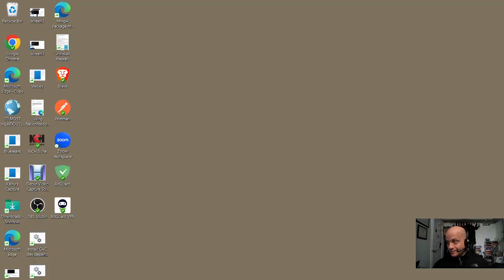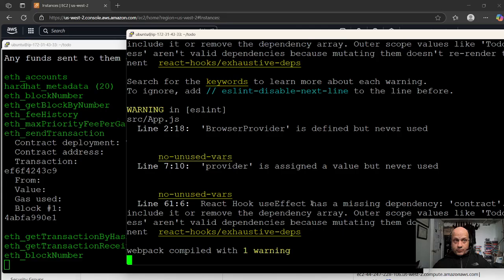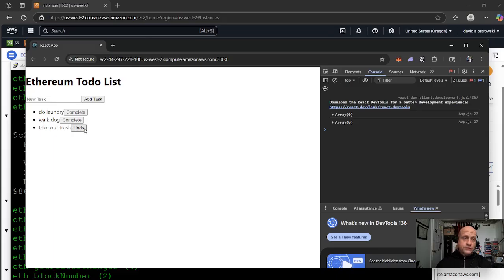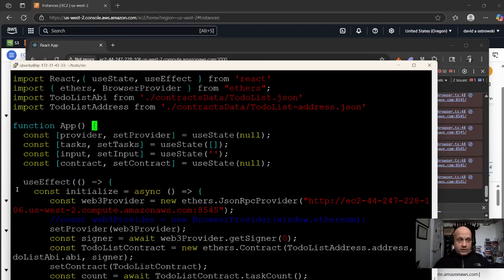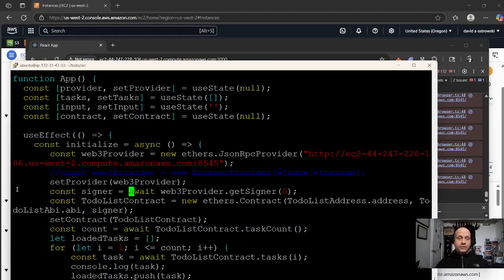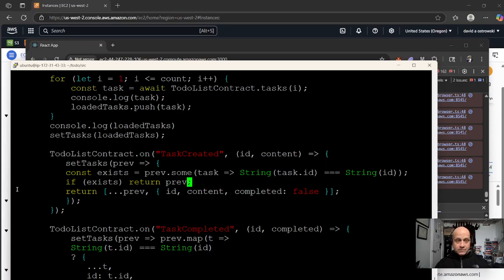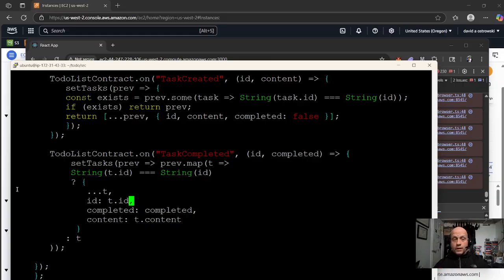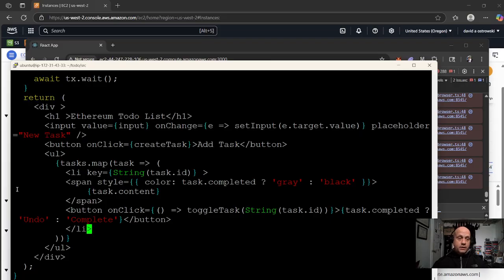Solidity "TODO" DAPP with React.js and Hardhat on AWS/EC2 part two (day 11/20)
Demonstration / tutorial of a solidity "TODO" DAPP leveraging Solidity, React.js, Hardhat and ethers.js - part TWO. This example demonstrates a complete DAPP leveraging React.js along with ether.js.